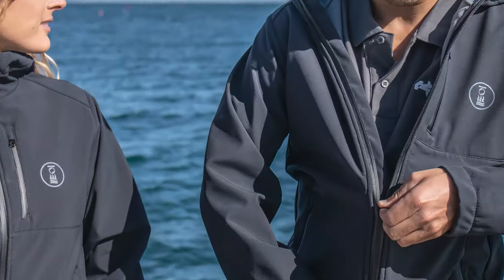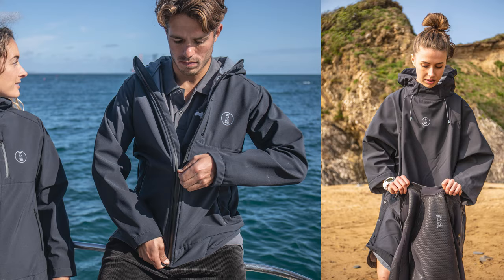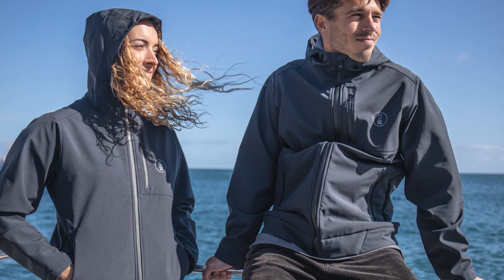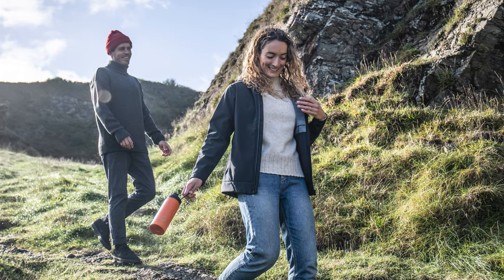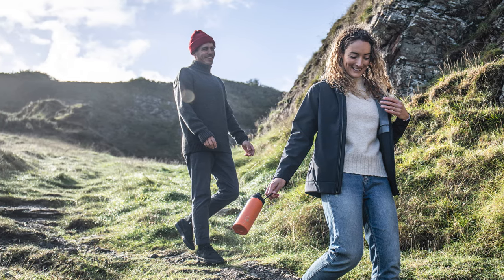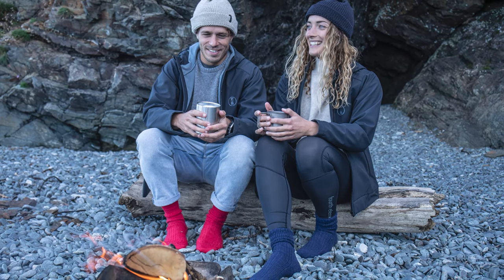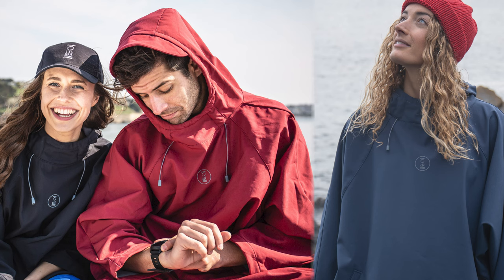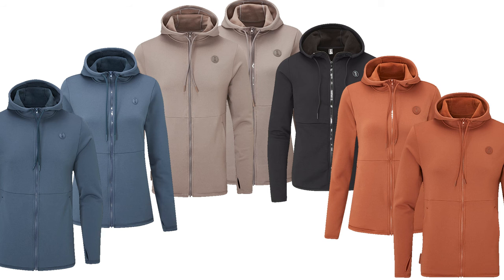New Fourth Element Storm Jacket Announced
New Fourth Element Storm Jacket Announced | fourthelement scuba news | @Scuba Diver Magazine
Fourth Element recently announced a new addition to their lifestyle surface range of clothing the Storm Jacket that is made with the same water resistant, thin fleece material as the Fourth Element Storm Poncho.